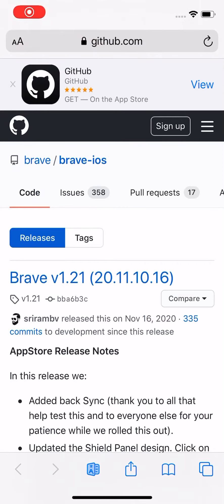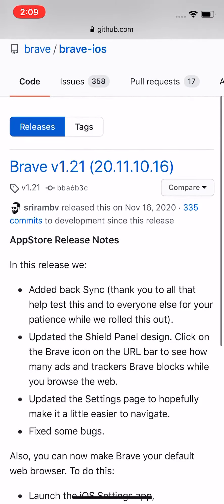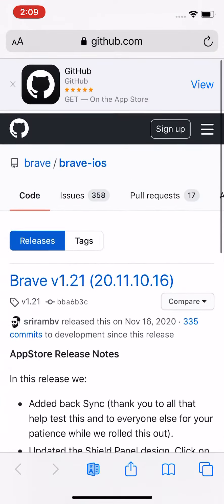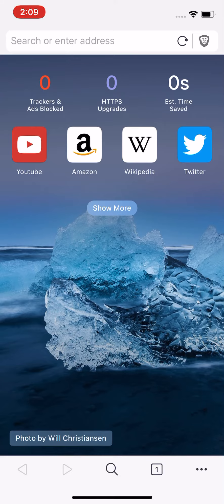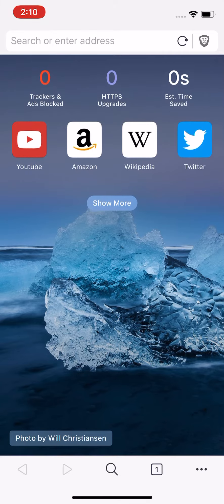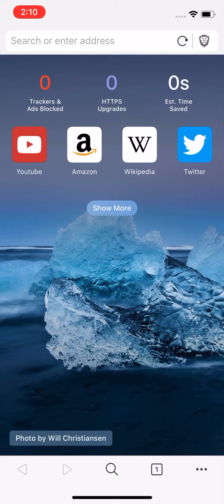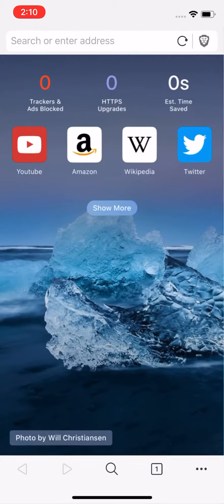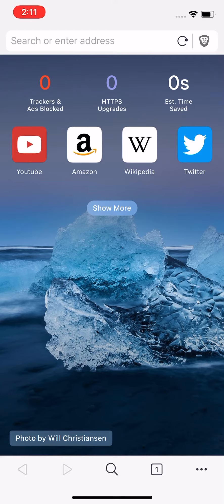Brave - Best Private Internet AdBlocker Browser